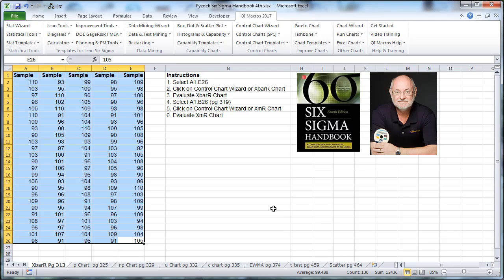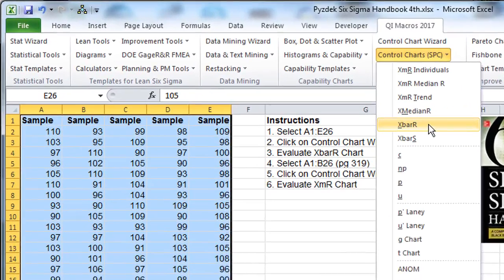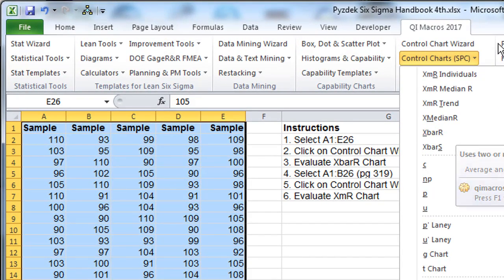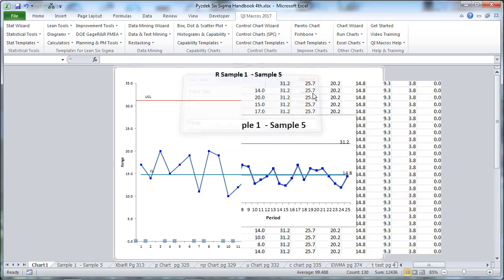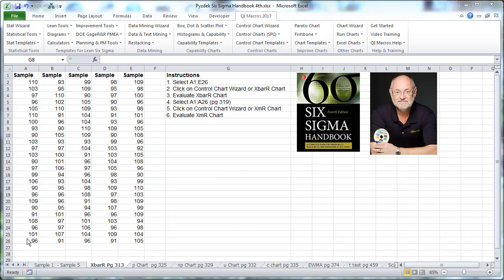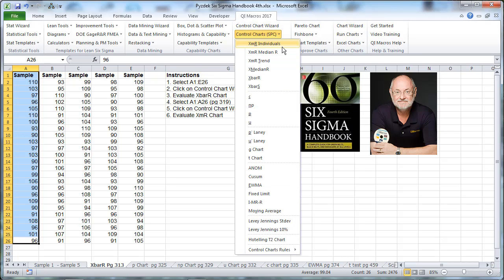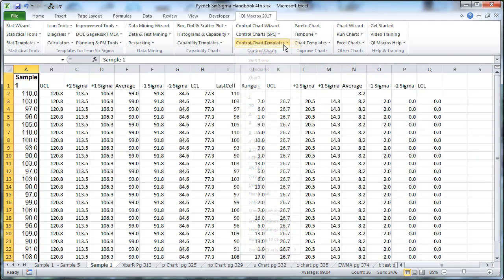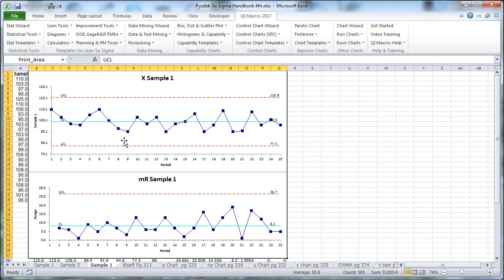XbarR & XmR Chart pg 313-319 Six Sigma Handbook 4th Edition Pyzdek & Keller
How to create an XbarR and XmR Chart using QI Macros and the data in the Six Sigma Handbook